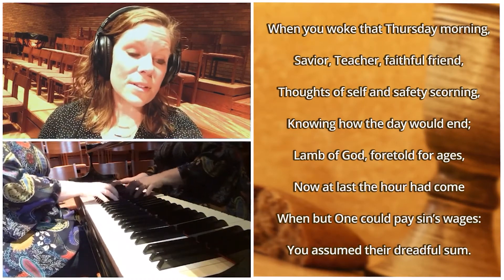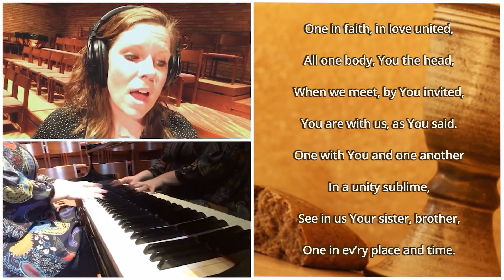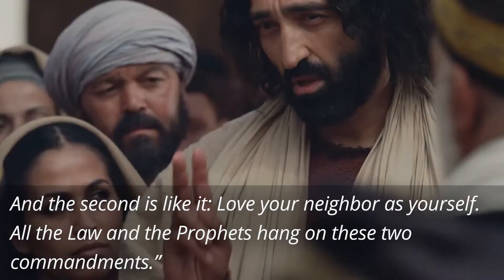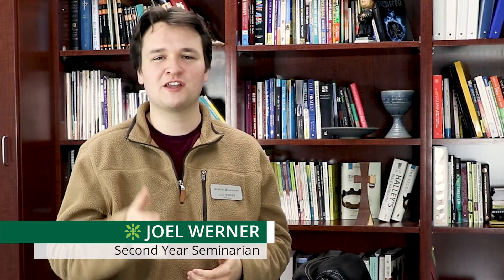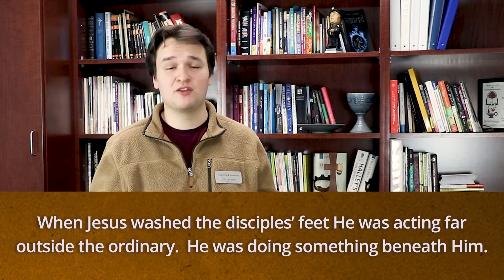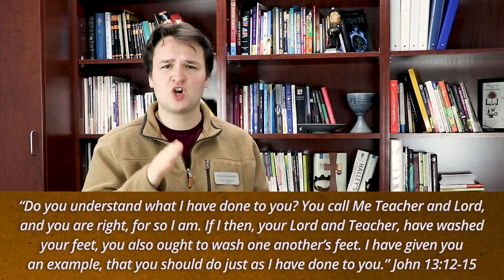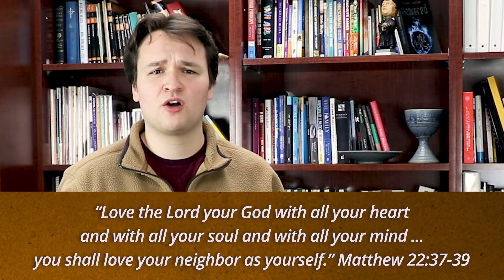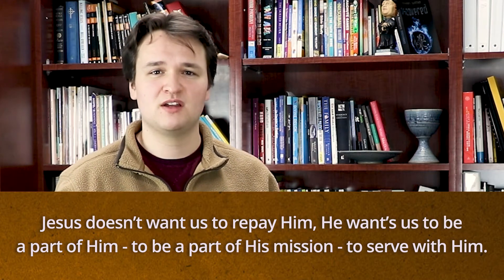Webster Gardens Maundy Thursday Worship Service 4_1_21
This worship community is discovering together how God has a purpose for our lives. By faith in Jesus Christ we have forgiveness of sin, life with God now, and the promise of life with Him in heaven. That's what drives us, and we're so happy you’re here!

We want to connect with you! Please let us know you were here by filling out a Communication Card and include how we can pray for or support you.

If you're NEW HERE we'd love to share more information about Webster Gardens and hope that you will visit us in person soon!

Our members are faithful in supporting the important ongoing ministry work at Webster Gardens.  You can do this by texting "lcwg" to 77977 on your mobile phone or online with this